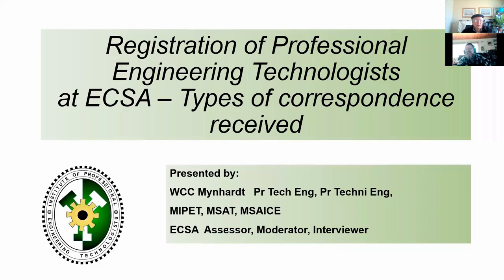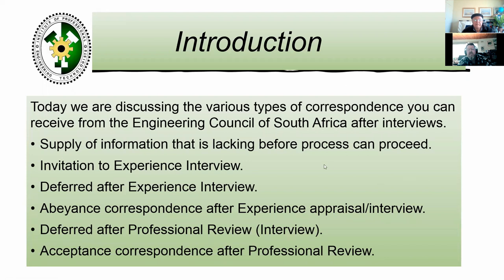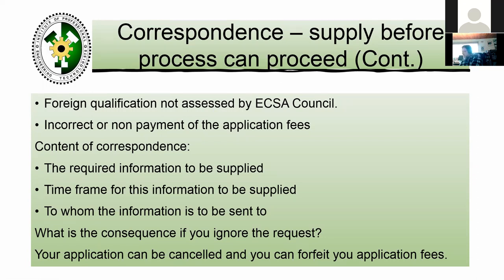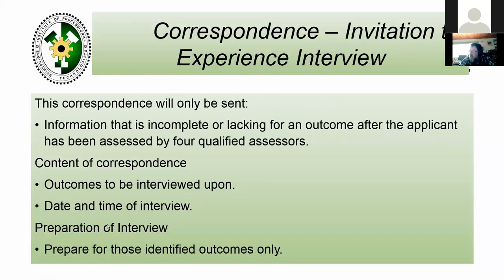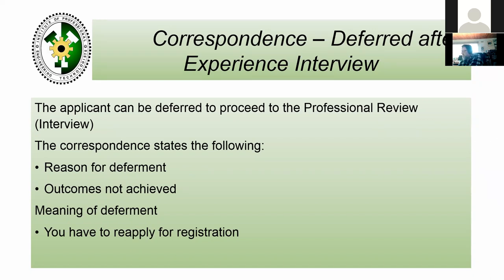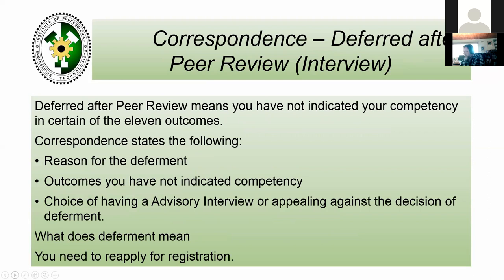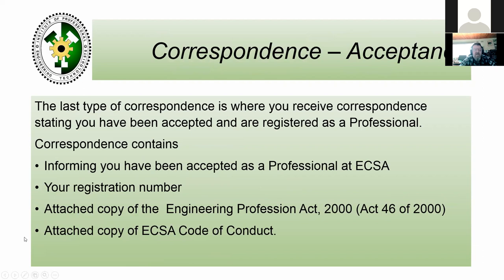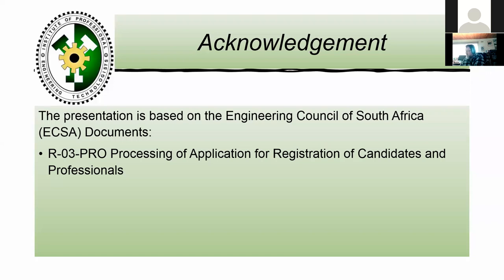Registration of Technologists at ECSA - Types of Correspondence Received from ECSA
This material is made available for the use of applicants for ECSA registration in good faith, but we do not guarantee that applicants will be registered on the strength of the material supplied.

Applicants make use of it at their own risk, and we take no responsibility for the outcome of any application based on this material.